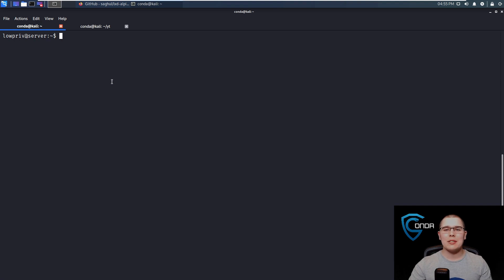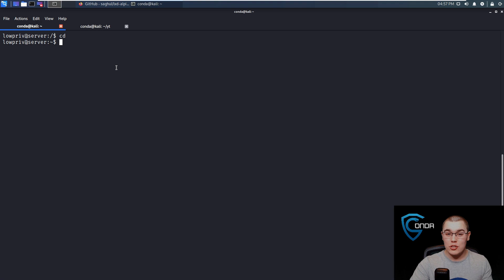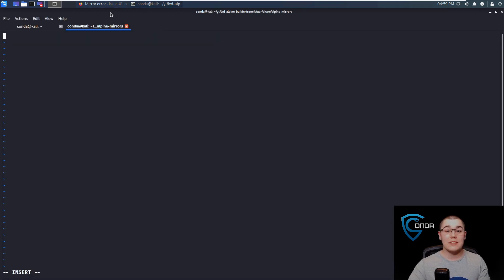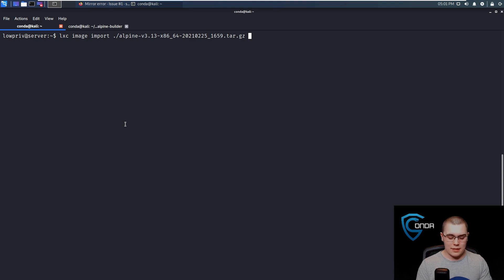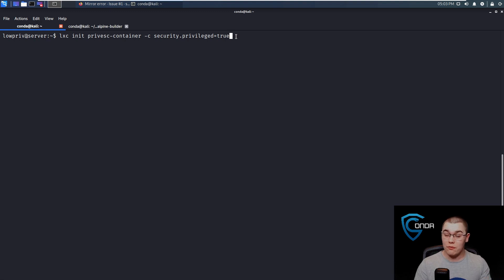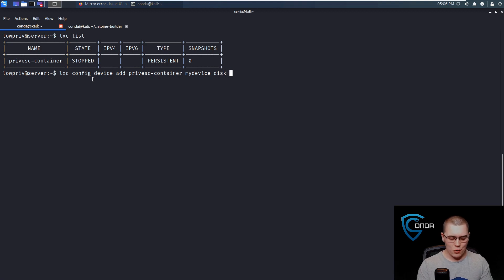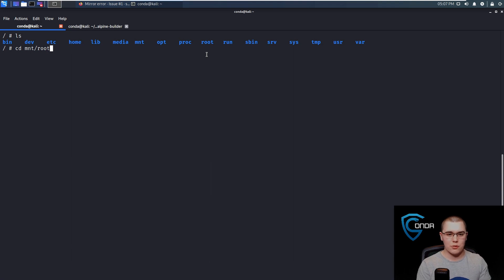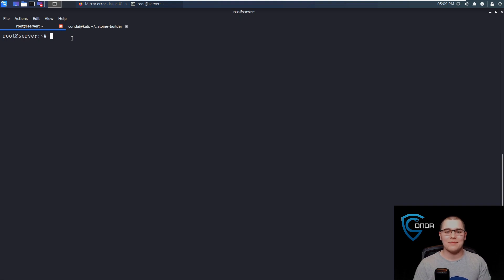Linux Privilege Escalation - LXD Group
This video shows how privilege escalation can happen when a user is part of the LXD group on a Linux system. Users in the LXD group will typically have the ability to start and manage Linux containers. A user in this group could then mount the root file system and perform privilege escalation.